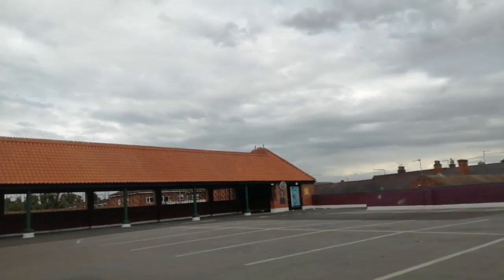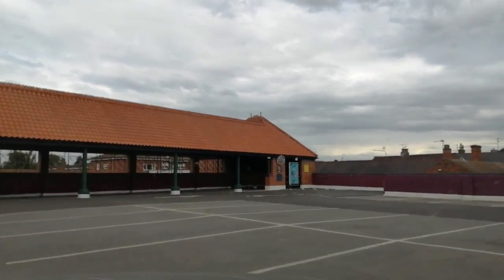COINSTAR Change Machine || How To Use || How It Works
Thought it'd be interesting to ascertain how these change machines work.